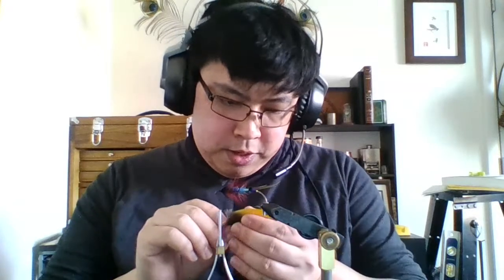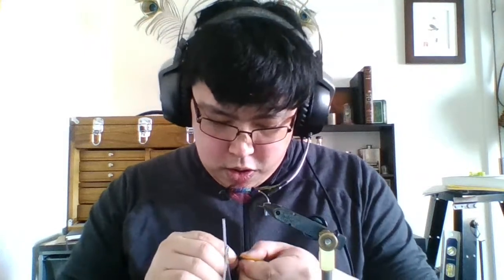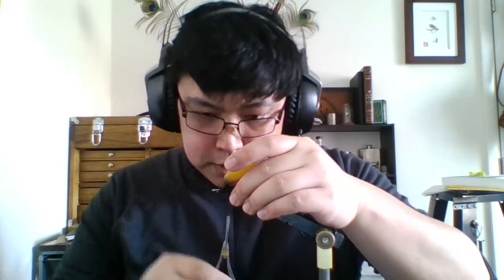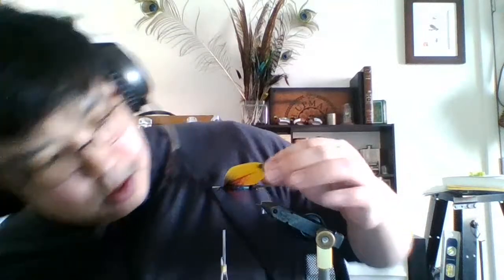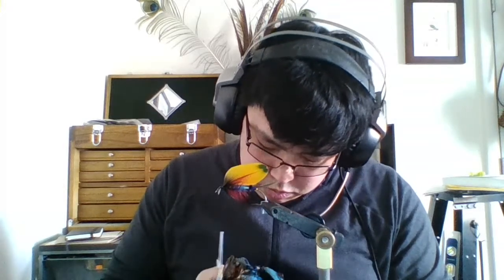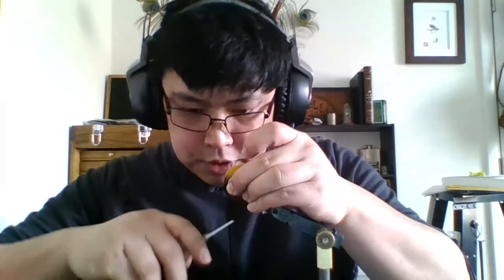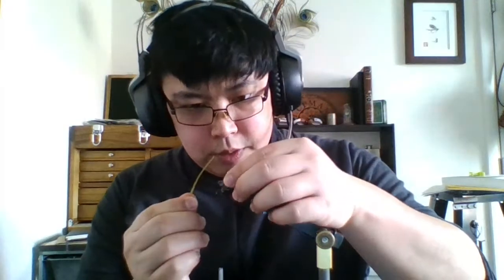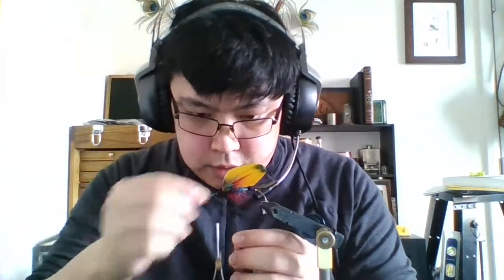Saturday Fly Tying Stream. Finishing the budget freestyle salmon fly.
Finishing the freestyle salmon fly on a budget we started last week.  Taking a deep dive into the bag of pet store feathers!

If you would like to see more of my work check out my Instagram: @justwondering.brad
I'll be giving away some fishing-quality flies when I reach 500 followers on Instagram!

If you want to purchase a fly you have seen me tie, stop by my Etsy shop: Studio1213